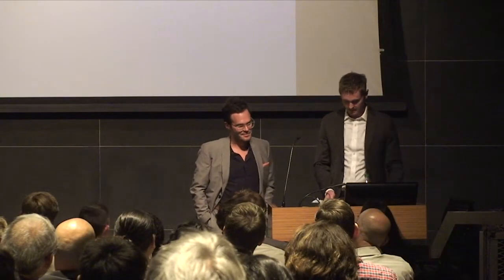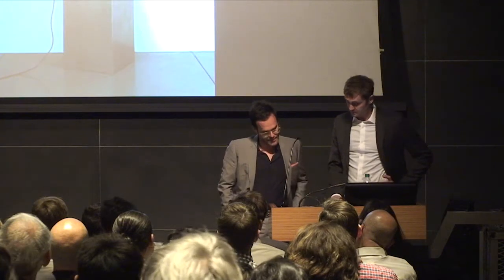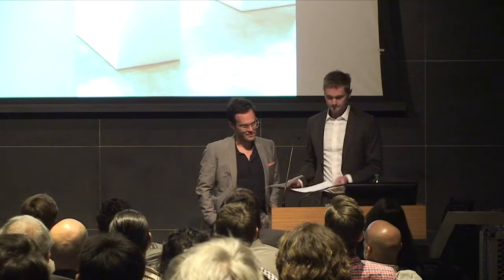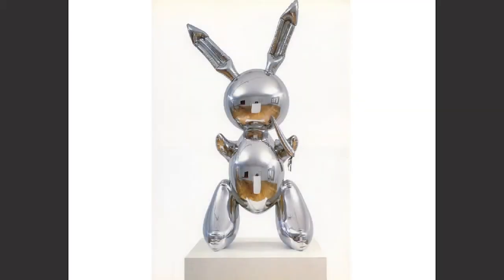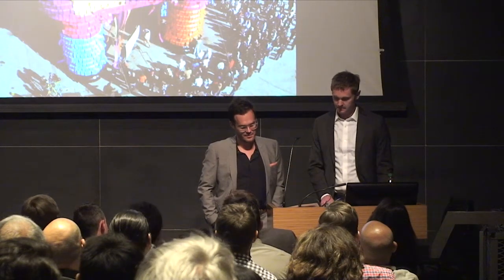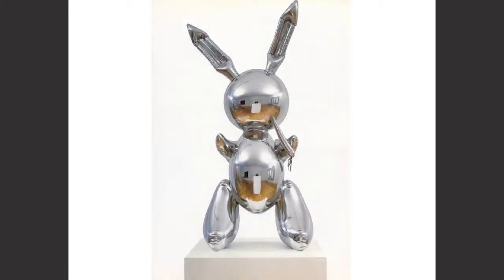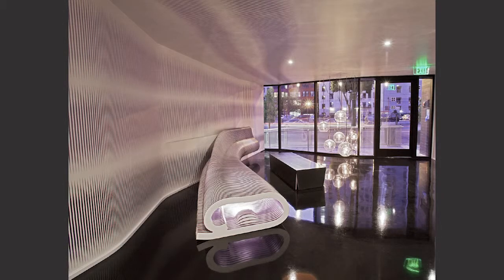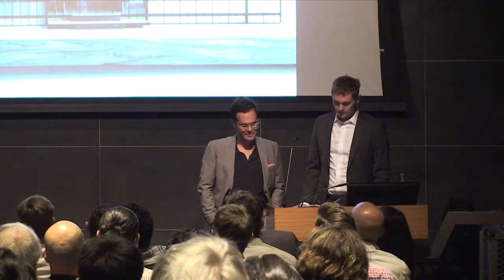League Prize 2014: The LADG (Lecture)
Claus Benjamin Freyinger and Andrew Holder, The LADG
“On the Possibility of a New Balloon Animal”

Established in 2004, The Los Angeles Design Group (The LADG) is led by principals Claus Benjamin Freyinger and Andrew Holder. Working at a range of scales, the firm has completed projects in California, Colorado, Hawaii, Minnesota, New York, Oregon, and the United Kingdom. The founders see their work as contributing to a “longer history of ideas,” and draw on this history to craft unexpected solutions to conventional problems. Recent projects include installations at the Taubman College Gallery at the University of Michigan and commercial interior renovations in New York and Santa Monica.

The LADG is one of the winners of the 2014 Architectural League Prize, one of North America’s most prestigious awards for young architects and designers. The prize, established in 1981, recognizes exemplary and provocative work by young practitioners and provides a public forum — through lectures, an exhibition, and a catalogue — for the exchange of their ideas.

In their League Prize lecture, “On the possibility of a new balloon animal,” the partners outline a theory of balloon animal architecture, including exploration of hollowness, questions of authorship, relationship to the audience, and the importance of the line. Interwoven with this theoretical exploration is presentation of six recent projects, including the RK Apothecary and Super Runners stores and the 48 Characters and In the Garden Grows a Lump exhibitions.